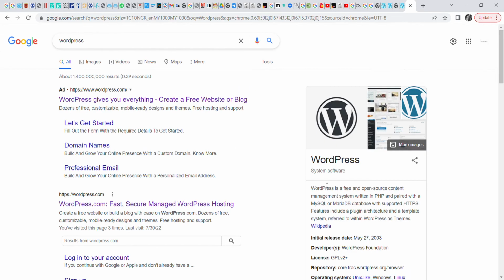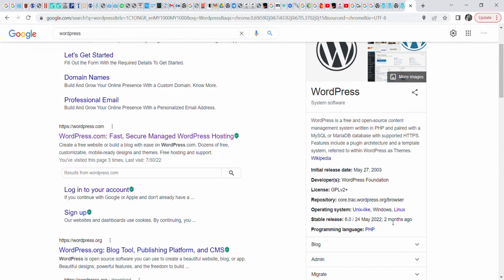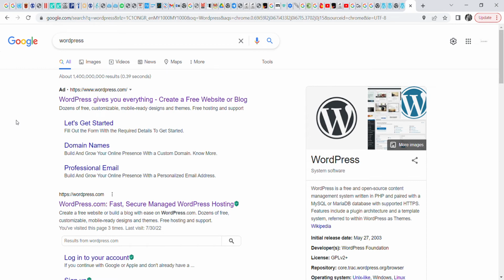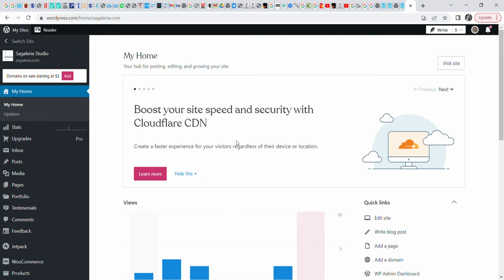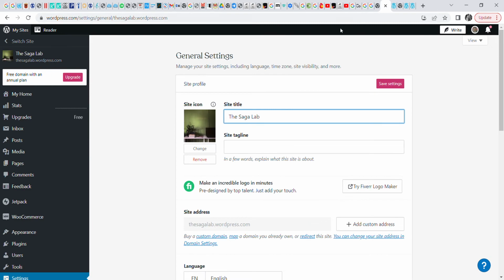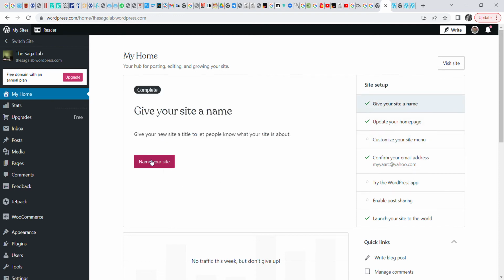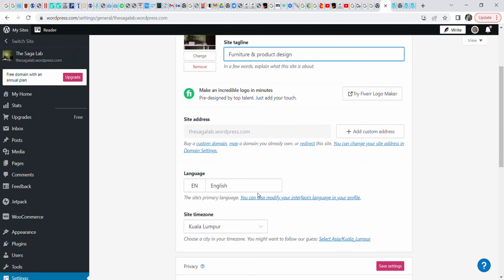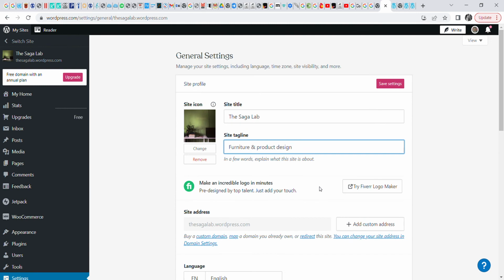Creating a WordPress Blog: Video Tutorial 1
A blog (short for weblog) is a personal online journal that is frequently updated and intended for general public consumption. Blogs are defined by their format: a series of entries posted to a single page in reverse-chronological order (Techtarget.com).